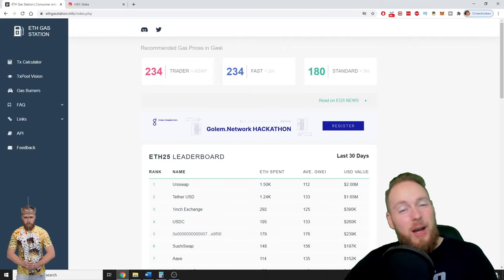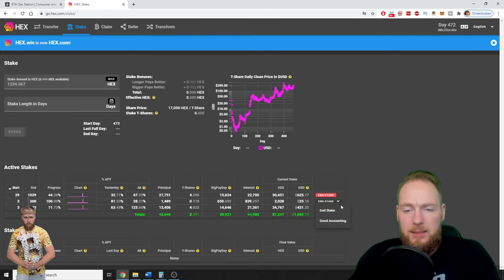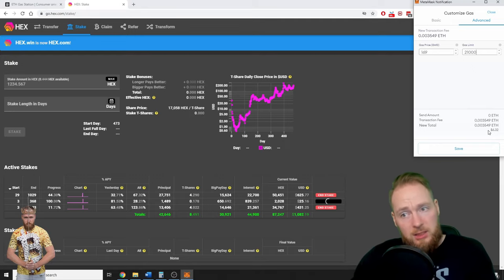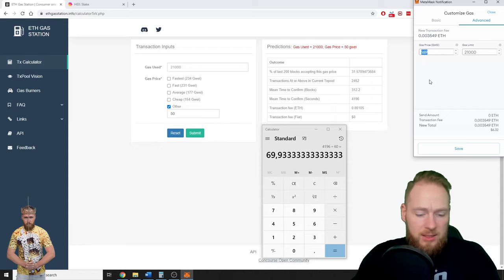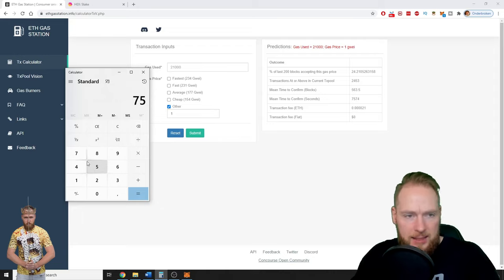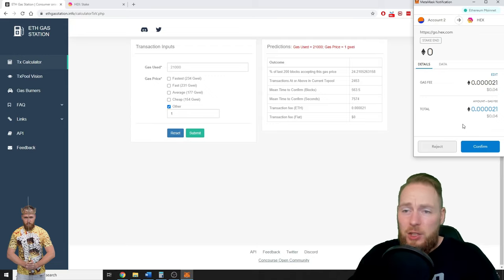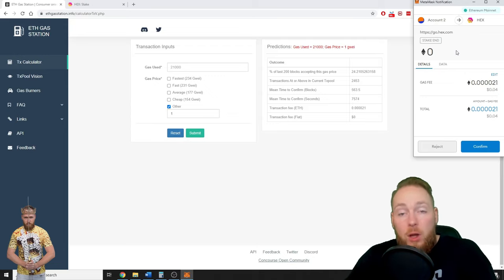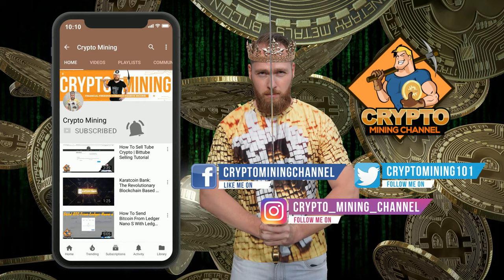How To Pay Zero Ethereum Gas Fees with This Trick 🔥🔥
How to pay zero ethereum gas fees with this trick. Please read the full description before adjusting your gas fees.
More info below ⮯

Ethereum gas fees are dynamic and can vary based on network congestion and demand.

To get the most accurate and up-to-date information on the current minimum base fee, you should check a reliable Ethereum gas tracker or use a wallet with a gas fee estimation feature. Websites like ETH Gas Station, GasNow, or Etherscan often provide real-time gas price data.

Keep in mind that Ethereum 2.0 upgrades and changes in network activity can influence gas fees, so it's essential to refer to the latest sources for the most current information.

While lowering gas fees can be an effective way to save costs, setting them too low can lead to potential issues, such as delayed transactions, failed transactions, or transactions getting stuck in the Ethereum mempool (memory pool). Here's an explanation of why it can be risky and how to avoid these problems:

Transaction Delays:

If you set your gas fees too low, your transaction might not be prioritized by miners. In times of high network congestion, transactions with higher gas fees are processed first. A transaction with a very low gas fee may be delayed for an extended period or may not be processed at all.

Transaction Failure:

Ethereum has a mechanism called the gas limit, which specifies the maximum amount of gas a transaction can consume. If your transaction's gas fee is too low, it might not have enough gas to complete the required computations. As a result, the transaction could fail, and you may lose the gas fees you initially paid.

Mempool Stuck Transactions:

The mempool is a temporary storage area for unconfirmed transactions awaiting validation by miners. If your transaction has a low gas fee, it may remain stuck in the mempool for an extended period. In some cases, it might eventually be dropped from the mempool, and you would need to resend the transaction with a higher gas fee.
To ensure that your transaction is not stuck or failed due to low gas fees, consider the following precautions:

Gas Price Research:

Use reputable gas trackers or tools to monitor current gas prices on the Ethereum network. This information can help you set a reasonable gas price for your transaction to be processed in a timely manner.

Dynamic Gas Fee Adjustment:

Some wallets and platforms offer dynamic or automatic gas fee adjustment features. Enable this option to allow your wallet to adjust the gas fee based on current network conditions. This helps ensure that your transaction remains competitive and has a higher chance of being processed promptly.

Gas Estimation Tools:

Utilize gas estimation tools provided by your wallet or external services. These tools can give you insights into the recommended gas fees for different transaction confirmation times.

Gas Limit Calculation:

Understand the computational requirements of your transaction and set an appropriate gas limit. This ensures that your transaction has enough gas to complete its execution successfully.

Use Safe Defaults:

If you're unsure about the optimal gas fee, consider using the default settings provided by your wallet or platform. These defaults are often designed to balance cost-effectiveness with timely transaction processing.

Balancing cost optimization with transaction reliability is crucial when dealing with gas fees on the Ethereum network. Regularly check the network conditions, use reliable tools, and stay informed about any changes or upgrades that might impact gas dynamics to make informed decisions when setting gas fees for your transactions.

☆ 👫 Social 👫 ☆